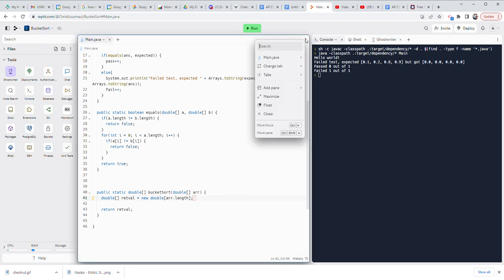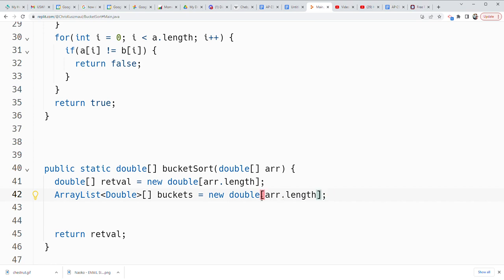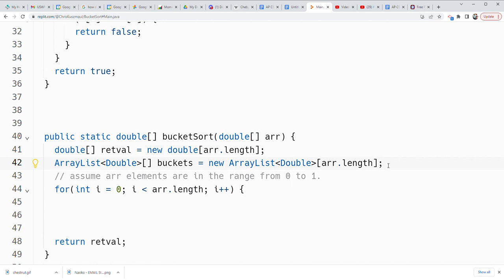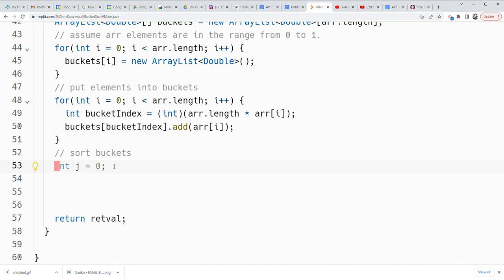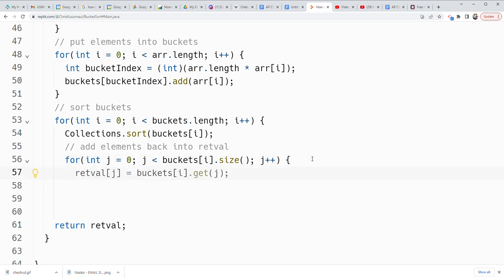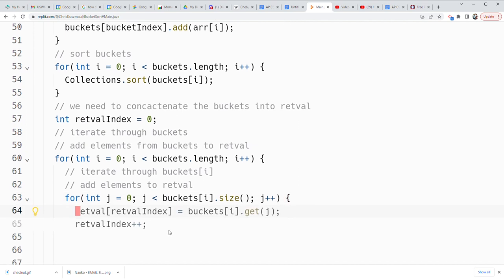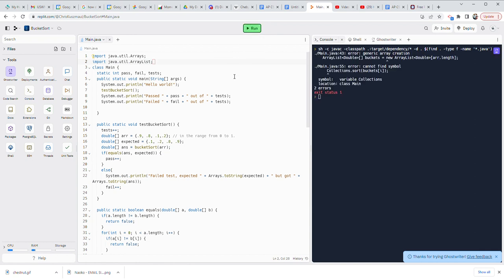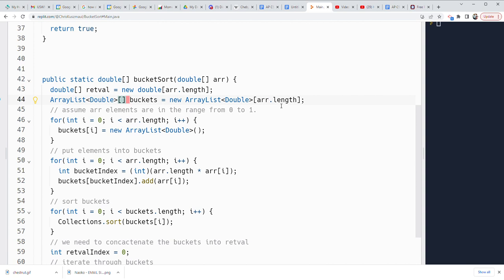Actual bocketsort code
GHostwriter helps us write a bucketsort